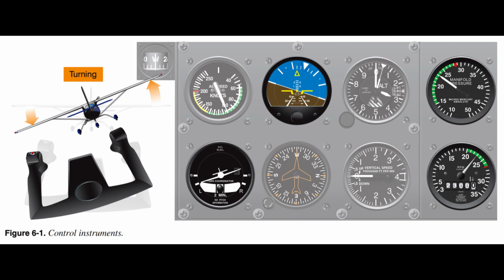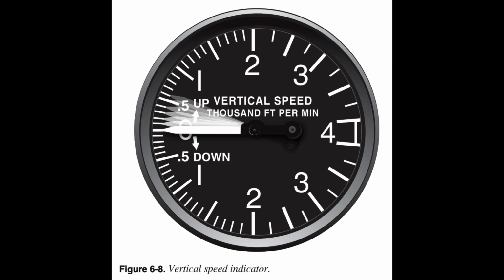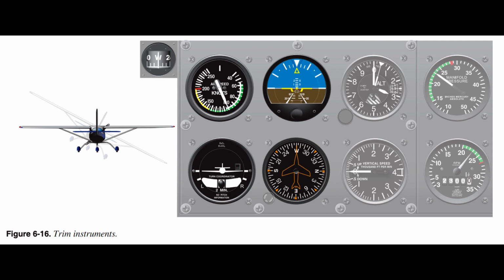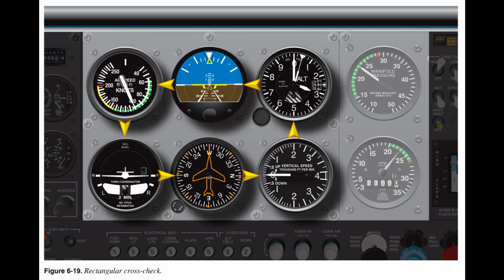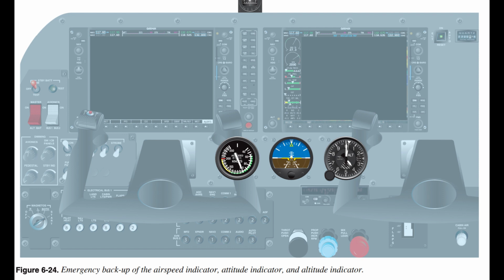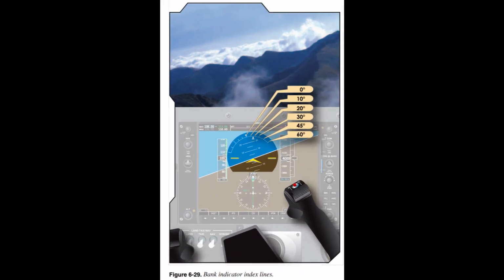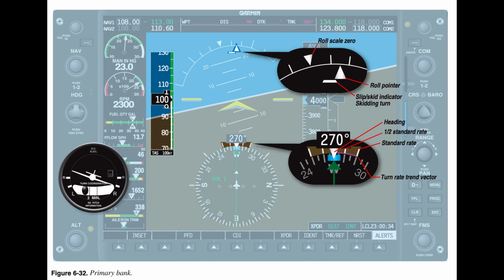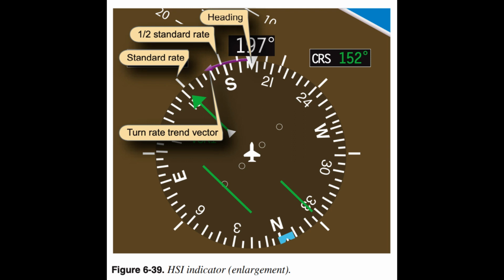(CH.6 Sec 1-2) Instrument Flying Handbook FAA-H-8083--15B Audio Made For Easy Listening & Learning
Chapter 6, Section I
Airplane Attitude Instrument Flying Using
Analog Instrumentation .6-1
Introduction 6-1
Learning Methods 6-2
Attitude Instrument Flying Using the Control and
Performance Method .6-2
Control Instruments .6-2
Performance Instruments .6-2
Navigation Instruments .6-2
Procedural Steps in Using Control
and Performance .6-2
Aircraft Control During Instrument Flight .6-3
Attitude Instrument Flying Using the Primary and
Supporting Method 6-4
Pitch Control 6-4
Bank Control 6-7
Power Control 6-8
Trim Control .6-8
Airplane Trim .6-8
Helicopter Trim .6-10
Example of Primary and Support Instruments 6-10
Fundamental Skills 6-10
Instrument Cross-Check 6-10
Common Cross-Check Errors 6-11
Instrument Interpretation 6-13

Chapter 6, Section II
Airplane Attitude Instrument Flying Using an
Electronic Flight Display 6-15
Introduction 6-15
Learning Methods 6-16
Control and Performance Method .6-18
Control Instruments 6-18
Performance Instruments 6-19
Navigation Instruments 6-19
The Four-Step Process Used to Change Attitude 6-19
Applying the Four-Step Process 6-20
Pitch Control 6-20
Bank Control 6-20
Power Control 6-21
Attitude Instrument Flying—Primary and
Supporting Method 6-21
Pitch Control 6-22
Straight-and-Level Flight 6-22
Primary Pitch .6-22
Primary Bank 6-23
Primary Yaw 6-23
Primary Power .6-24
Fundamental Skills of Attitude Instrument Flying .6-24
Instrument Cross-Check 6-24
Scanning Techniques 6-24
Selected Radial Cross-Check .6-24
Starting the Scan 6-24
Trend Indicators 6-26
Common Errors 6-27
Fixation 6-27
Omission 6-28
Emphasis .6-28
Establish 6-19
Trim .6-20
Cross-Check 6-20
Adjust 6-20